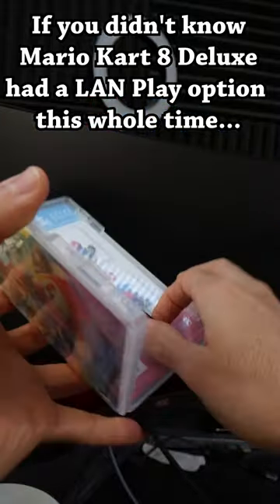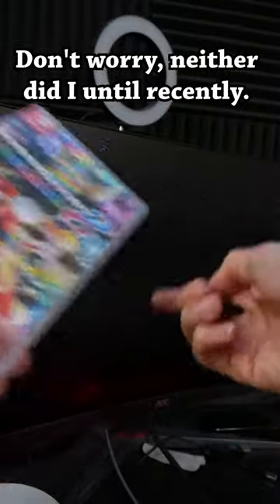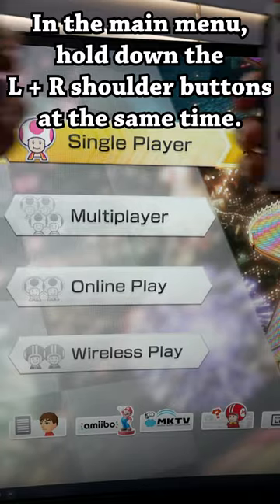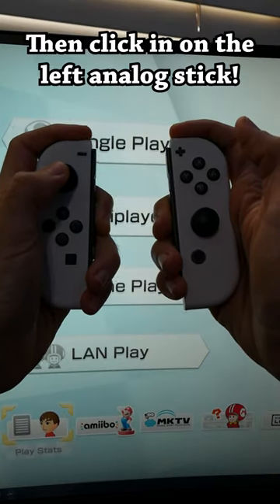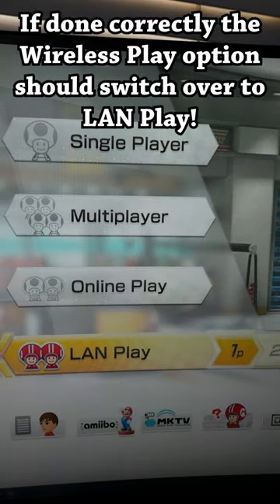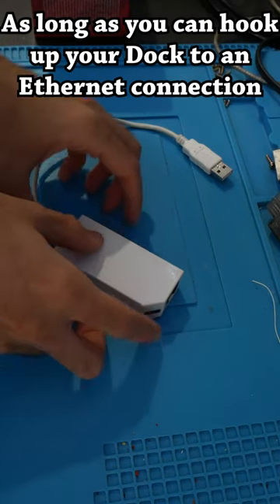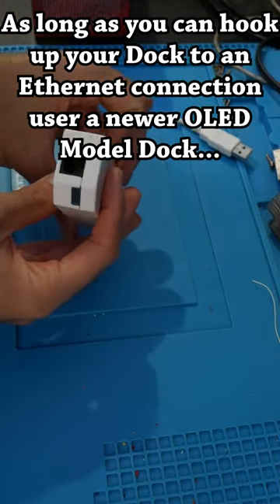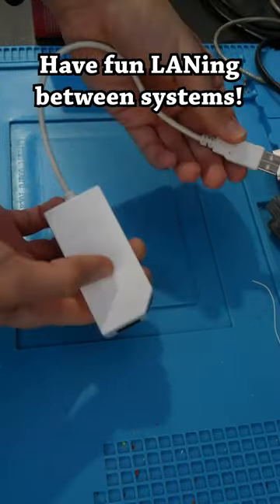Mario Kart 8 Deluxe's hidden LAN Play mode 🤫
Mario Kart 8 Deluxe for Switch had a LAN option this whole time, but it has to be unlocked with a hidden button combination. Get your Dock, wire it up to your network, and LAN it up!

Song Information
Artist: pyama
Song: bits n bytes